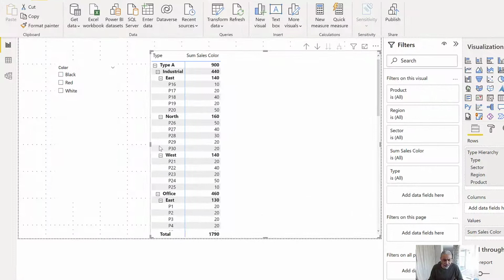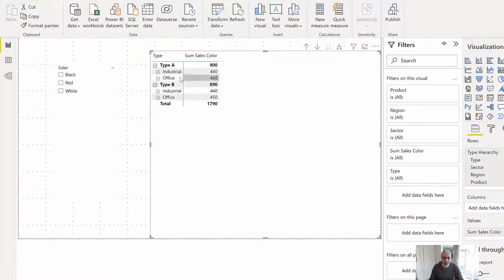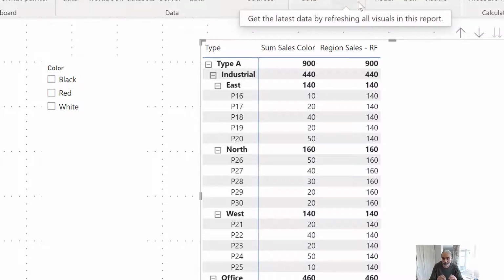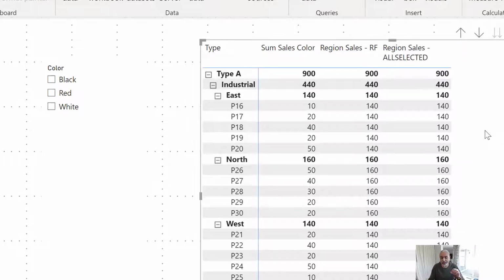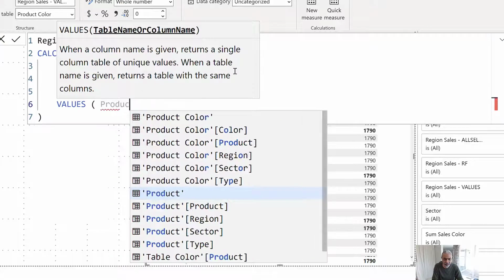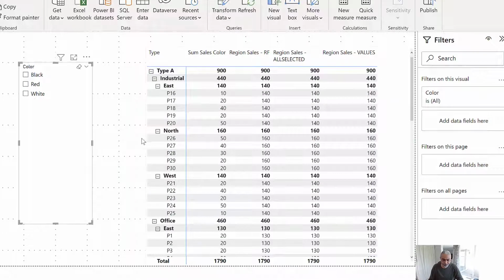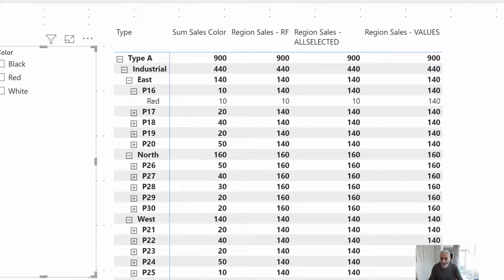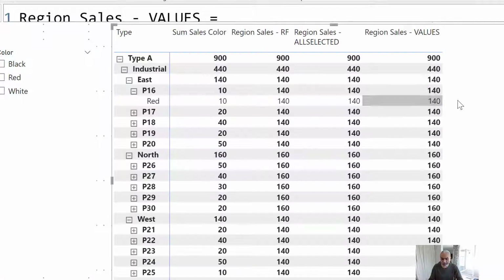Many Functions Same Result - Which one to use and Why? ALLSELECTED REMOVEFILTERS and VALUES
In this video, we will learn how to get the percentage of parent level using three different measures. We will look into various solutions and learn which one to use and why?